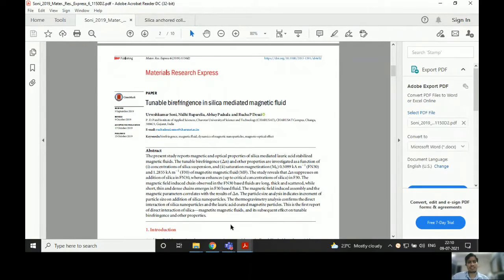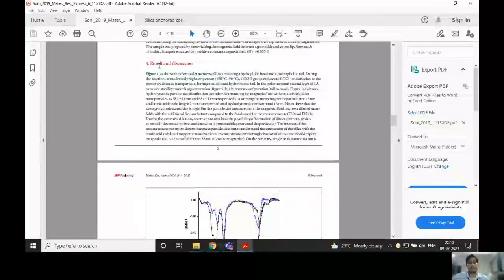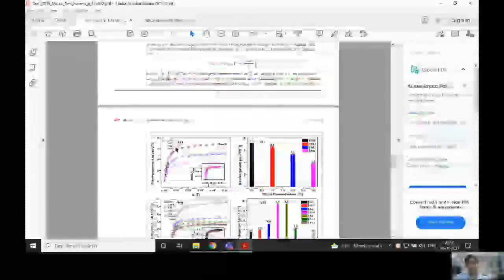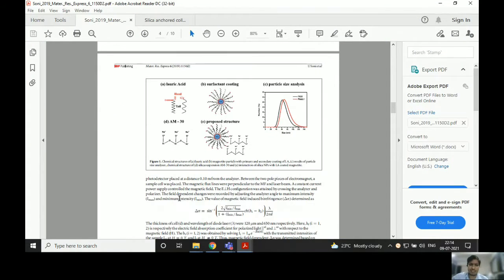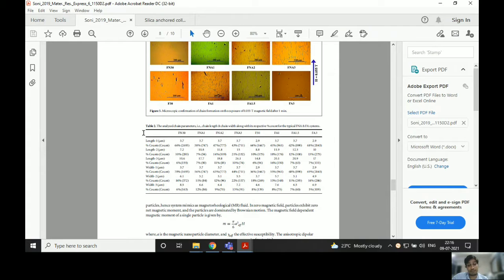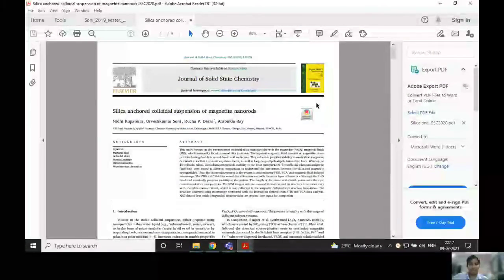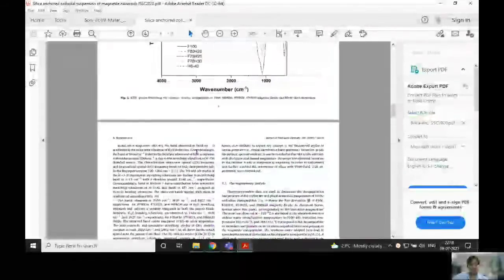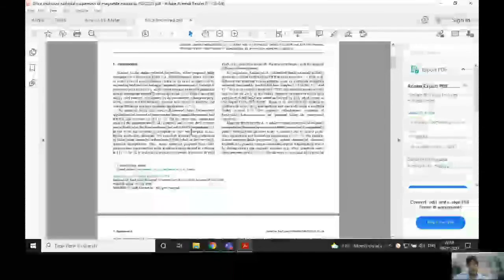How to Read and/or Understand Research Paper